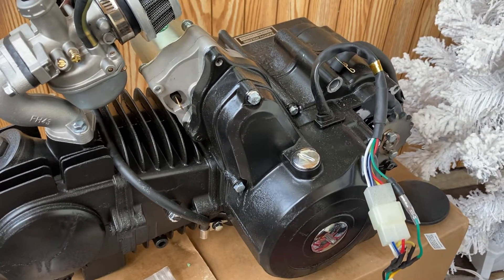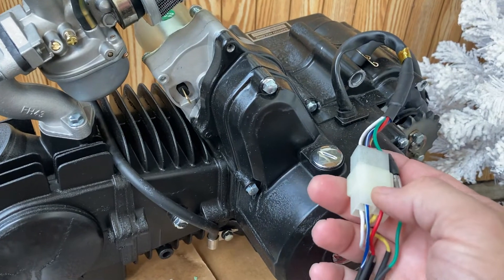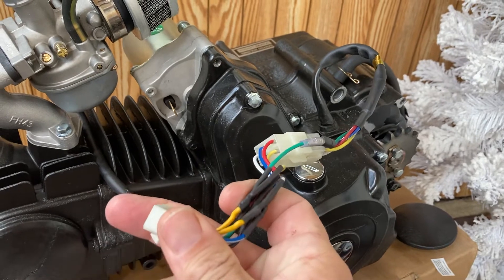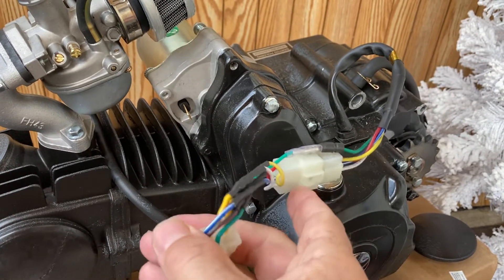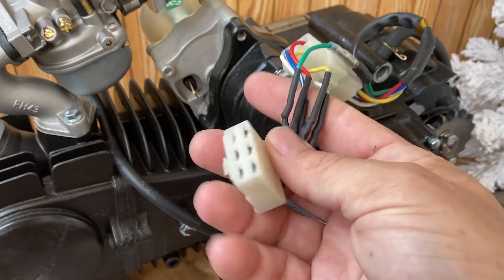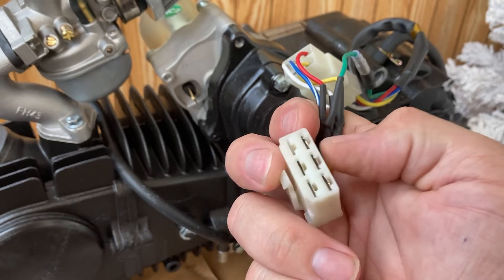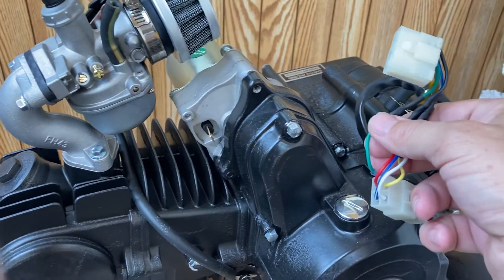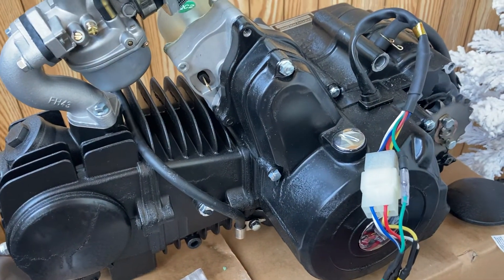125cc Wiring Explanation with Amstar Harness Adapter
Explaining the harness adapter from the 125cc plug to Amstar plug. Worse case just buy the "Amstar Plug" and wire up to your engines flying leads.

125cc Full Auto Engine Part Num 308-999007
X-PRO 125cc ATV Engine Motor...

Amstar Plug

Engine Connector
X-PRO Wire Harness 110cc-125cc...